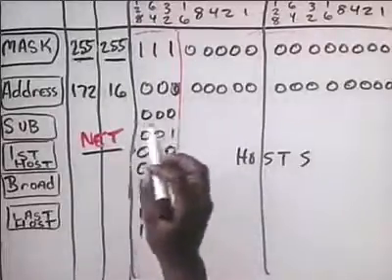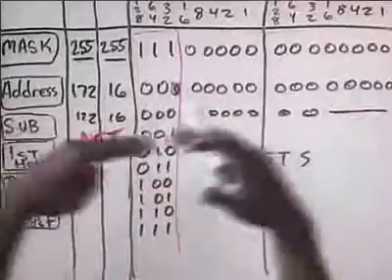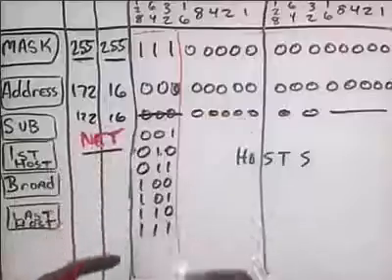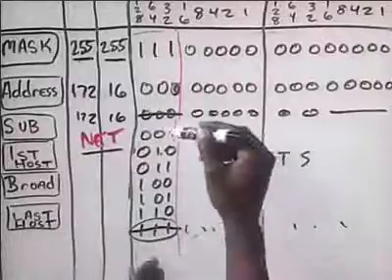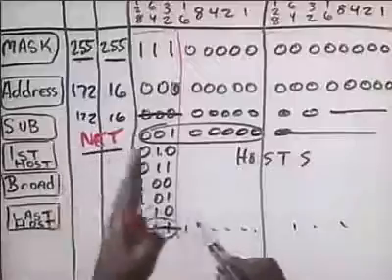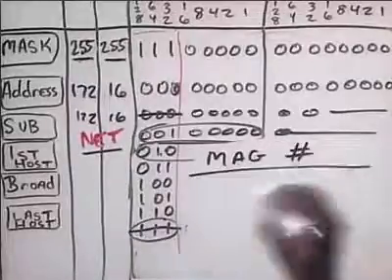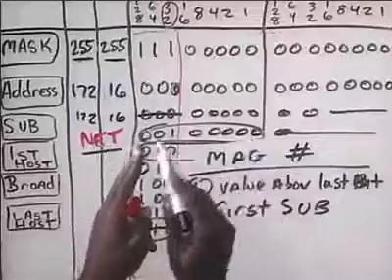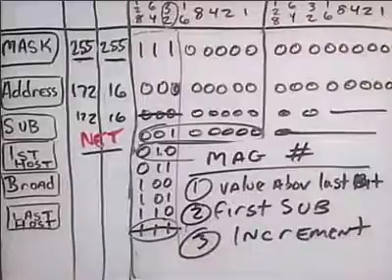CISCO CCNA 6 1 5 Managing TCP IP Subnetting Identifying Valid Subnets